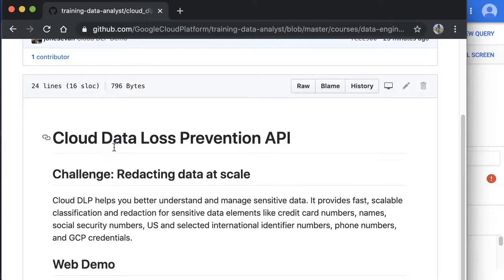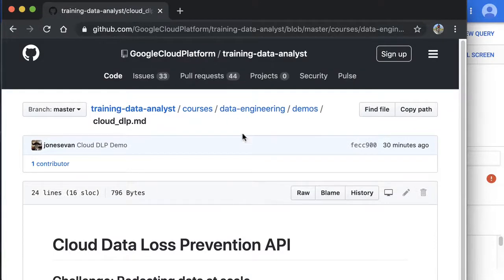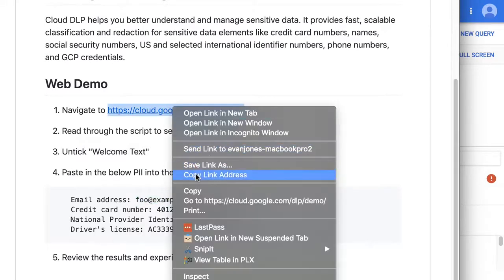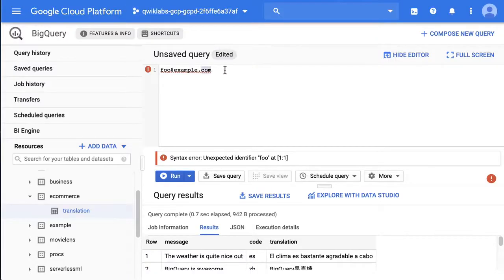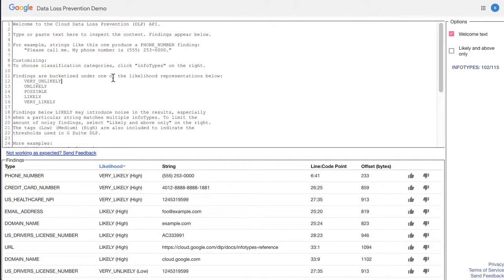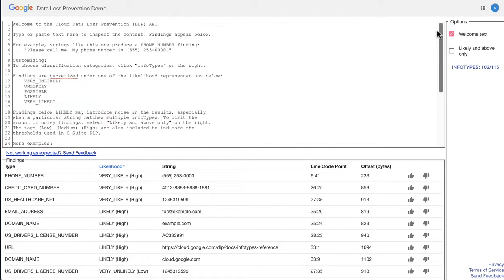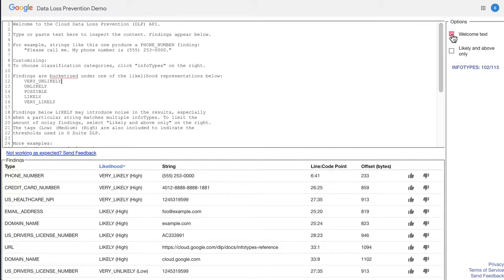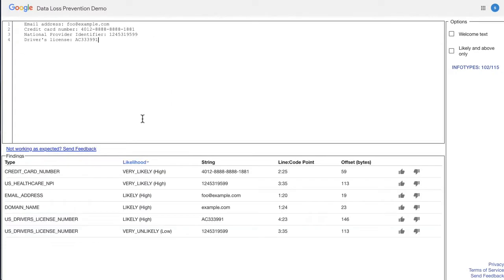1.9 Demo Finding PII in your dataset with DLP API | Introduction to Data Engineering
Introduction to Data Engineering